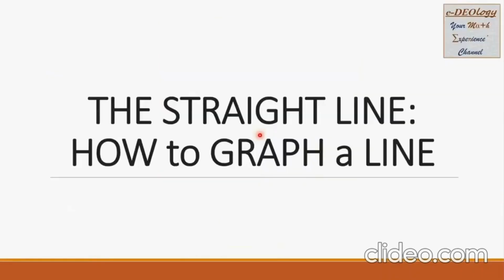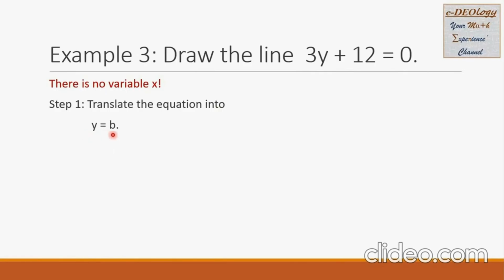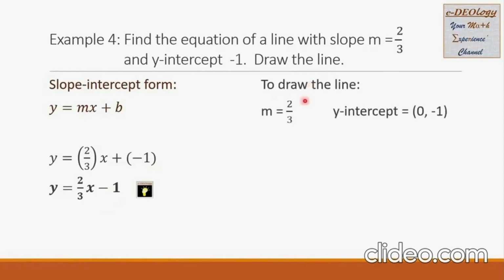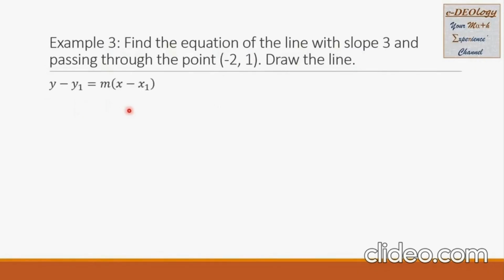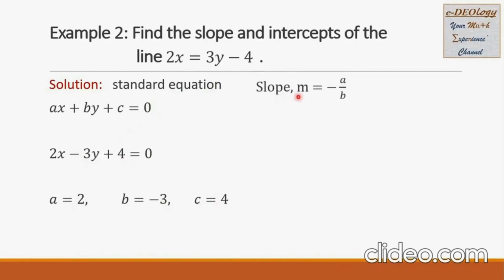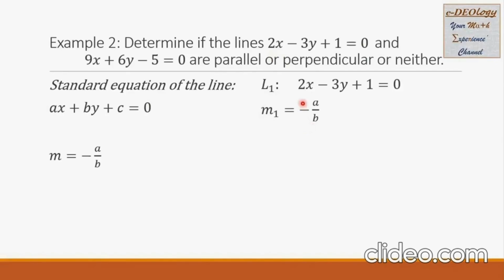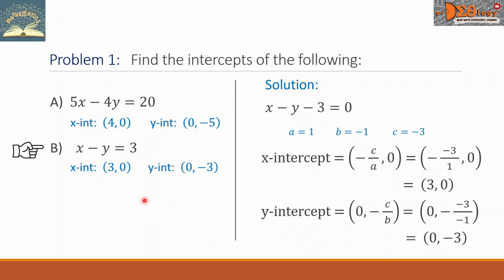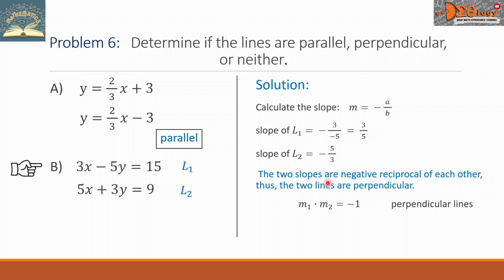Chapter: Straight Lines